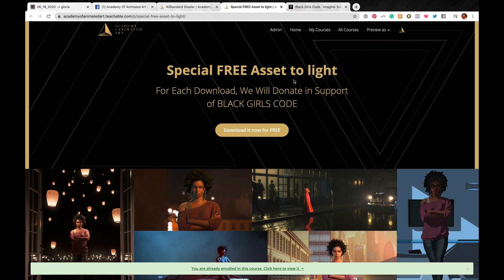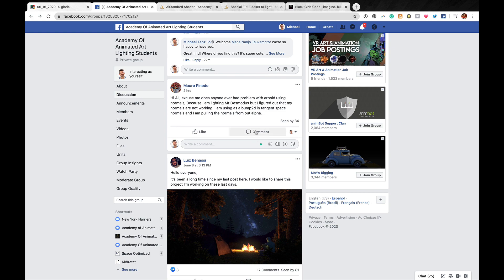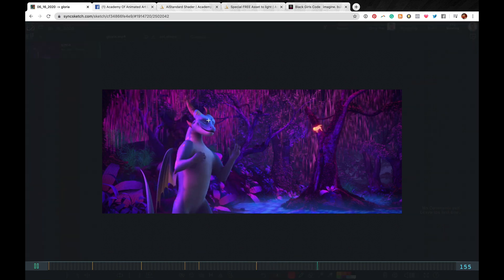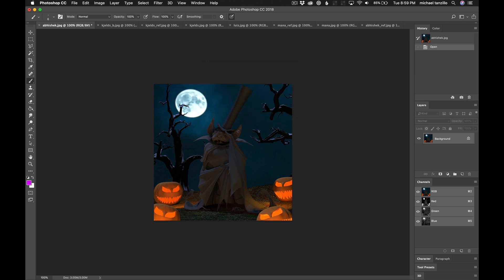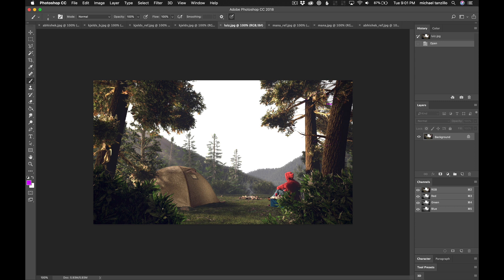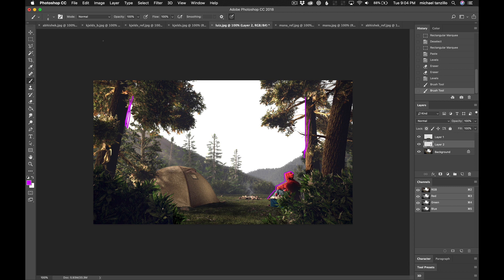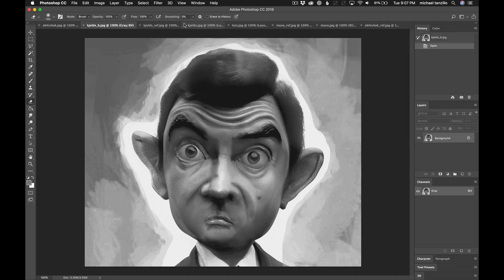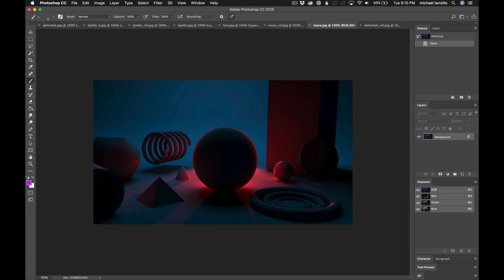Academy of Animated Art - Lighting Critique - June 16th, 2020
Mike is breaking down new submissions from our AAA students. We’re featuring interesting characters so tune in and enjoy!

Highlights

Intro: BlackLivesMatter downloadable asset
1:10 Francesco's Submission
2:53 Gloria's Submission
6:49 Ahbishek's Submission
9:17 - Luiz's Submission
12:27 - Kjelds' Submission
16:04 - Mana's Submission